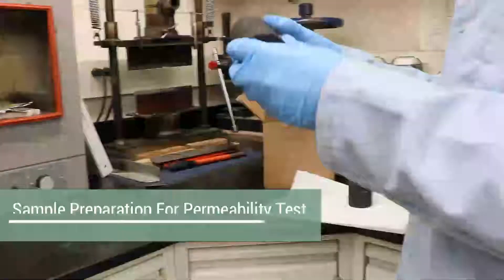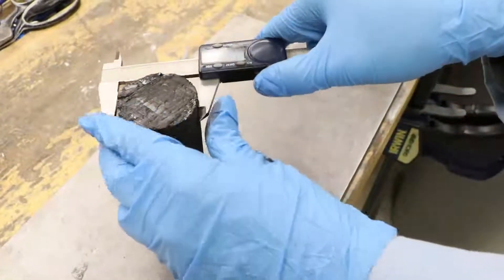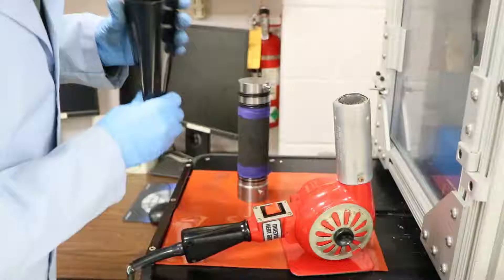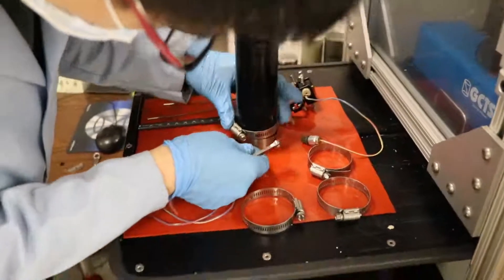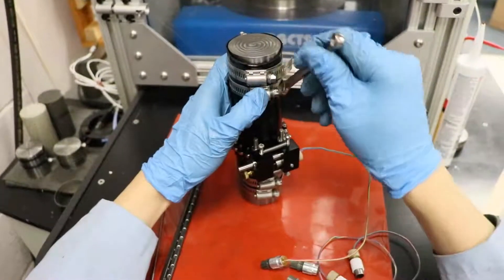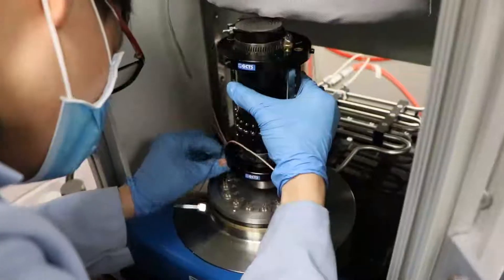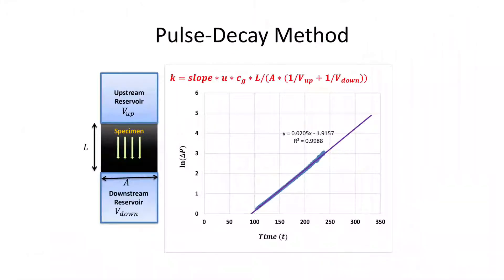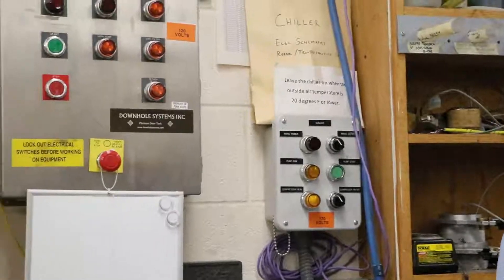Rock Core Permeability Tests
Permeability is the property of rocks that is an indication of the ability for fluids (gas, liquid or mixture) to flow through rocks. It is a critical parameter in determining the flow characteristics of hydrocarbons in oil and gas reservoirs, and of groundwater in aquifers. Rock permeability tests can provide essential data for:
1. Gas/oil production rate prediction
2. Fracturing design and optimization
3. Reservoir stimulation methods selection
4. Secondary fluid injectivity (CO2, N2, Gel, Foams, wastewater, steam, etc.
5. Formation stability due to fluid production/injection
6. Production management
7. Formation drainage efficiency

Shimin Liu, Ph.D.
Associate Professor of Energy and Mineral Engineering
Joseph Kreutzberger Early Career Professor of Mining Engineering
Department of Energy and Mineral Engineering
The Pennsylvania State University